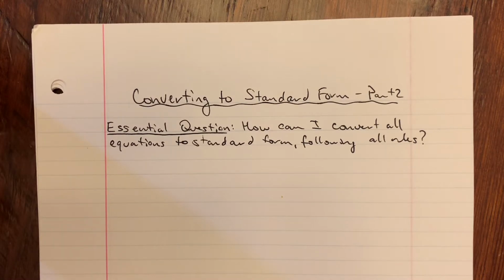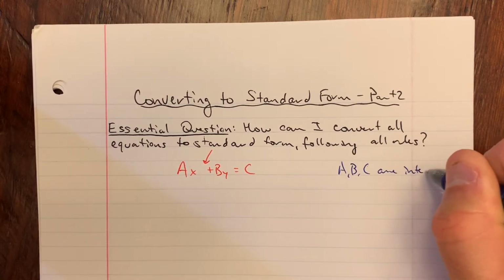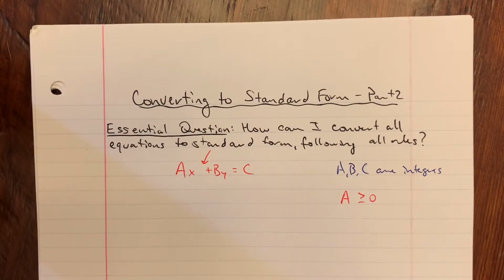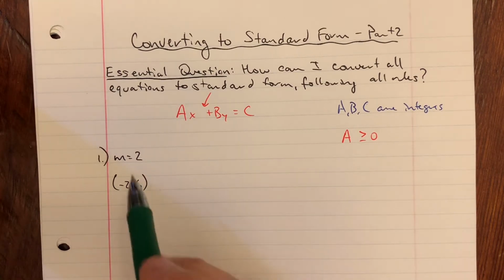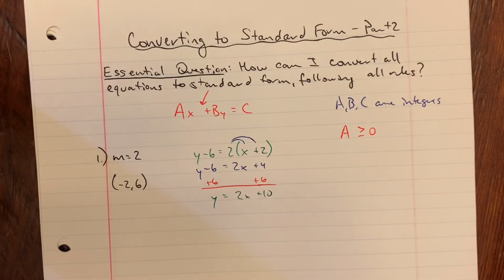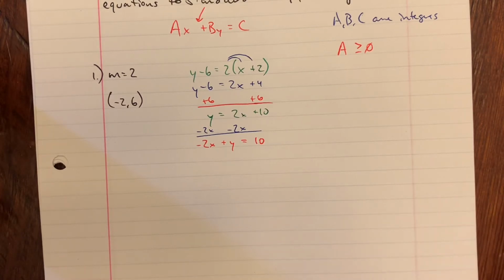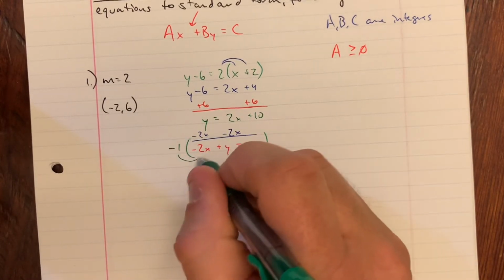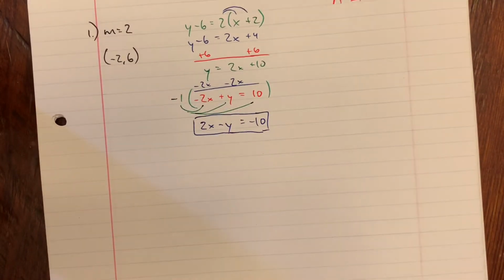Converting to Standard Form - Part 2